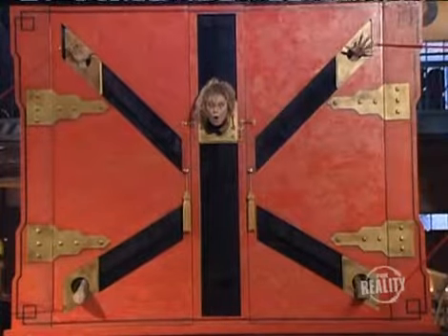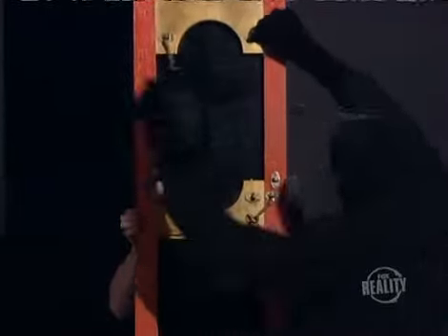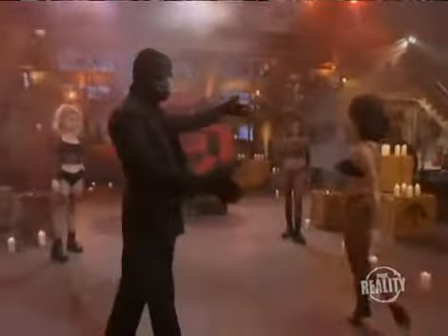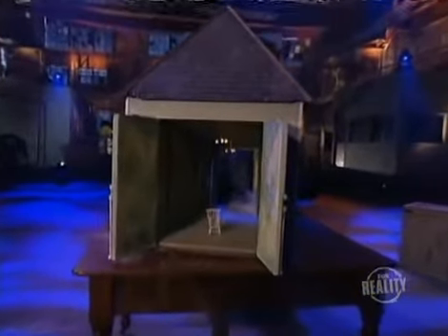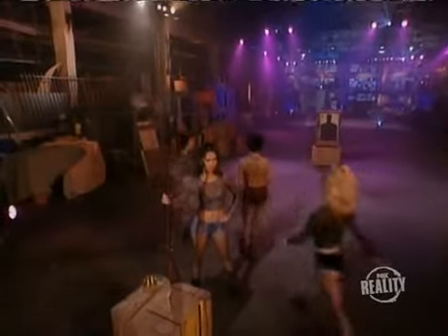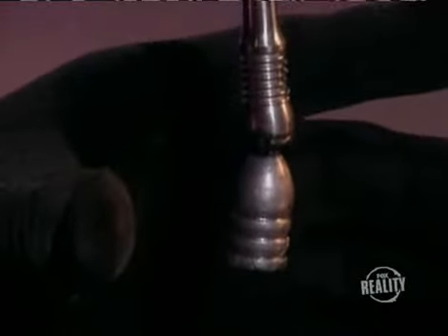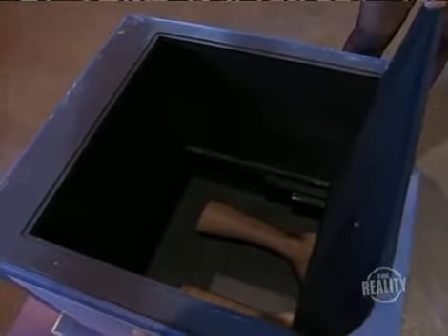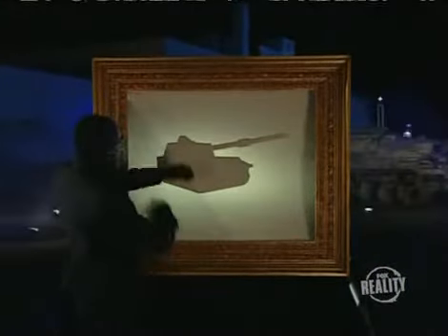Breaking the Magician's Code 03 Magic's Biggest Secrets Finally Revealed